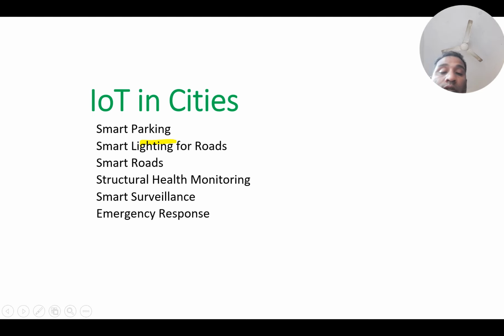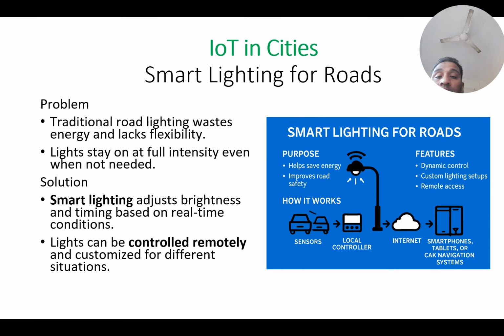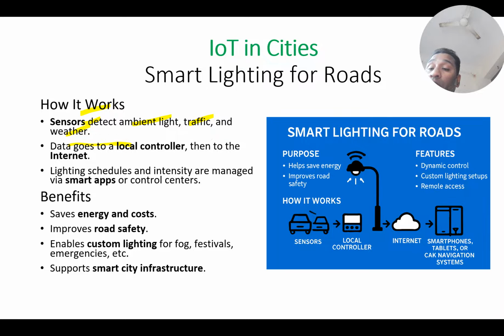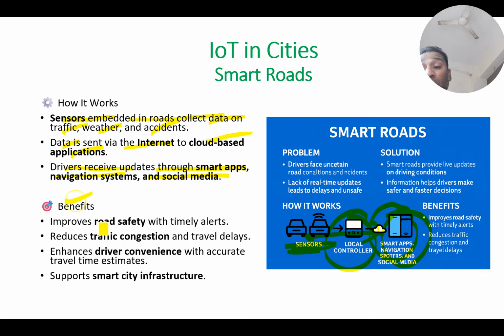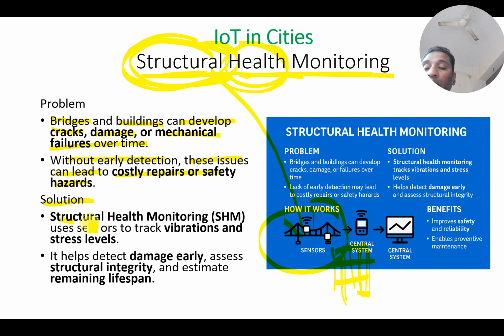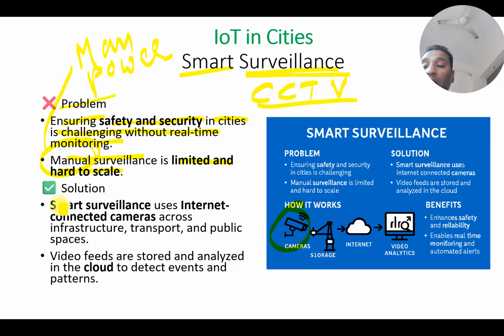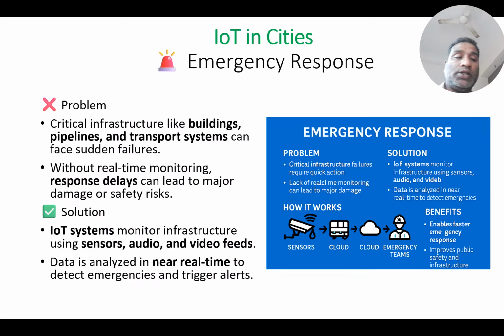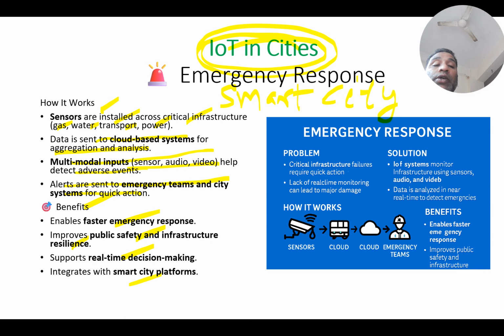Class 11- Unit 2: Applications of IoT. 2) Smart Cities